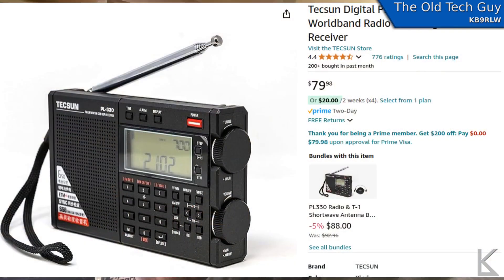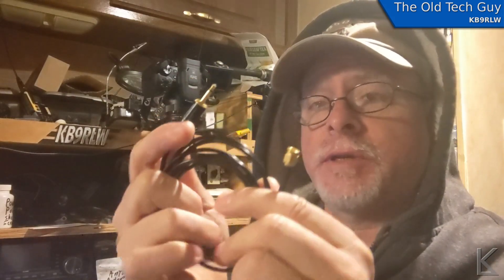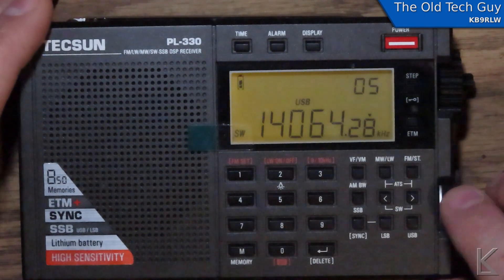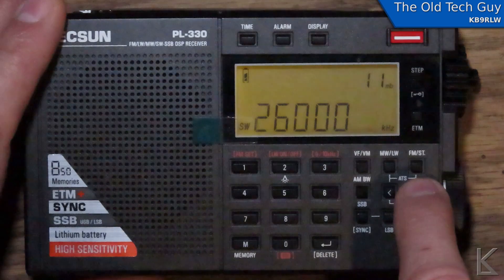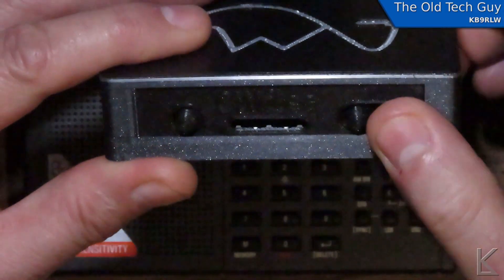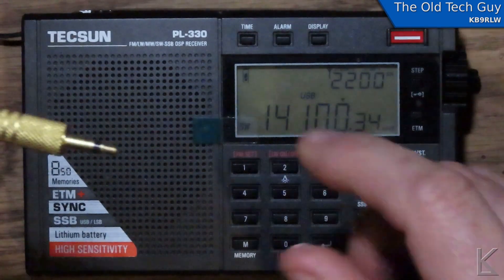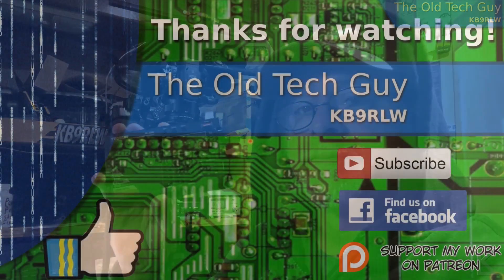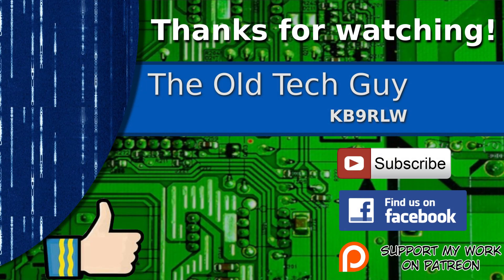Ham Radio - Can the Tecsun PL 330 be used for CW operation?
Using the little radio to make CW contacts.  Yes, it works!